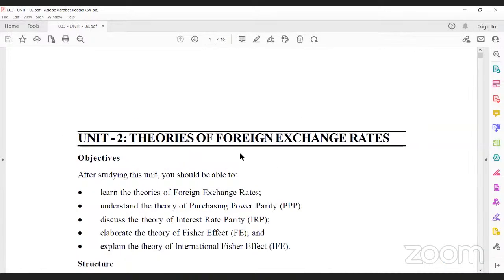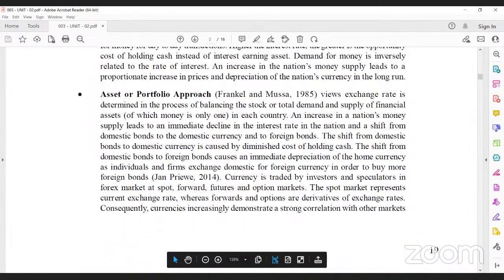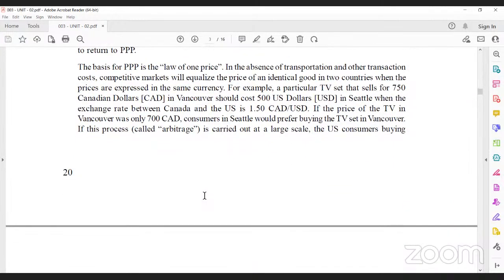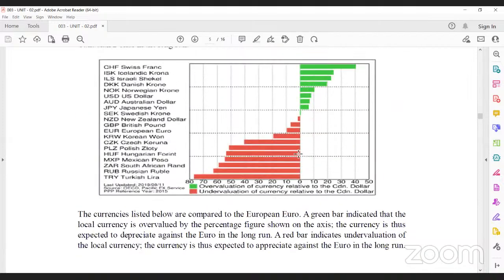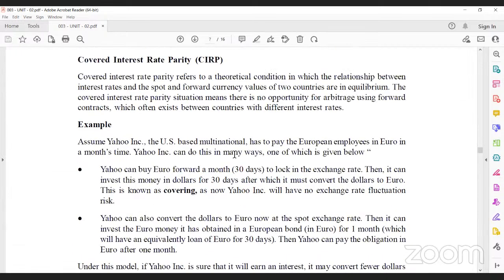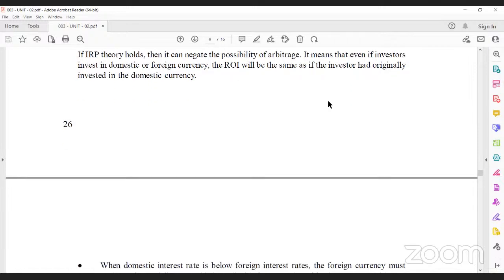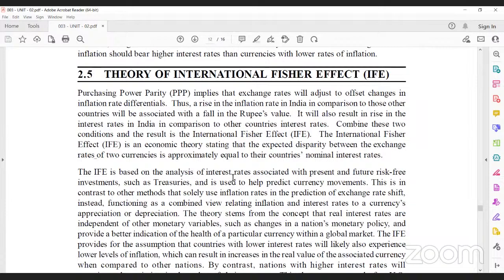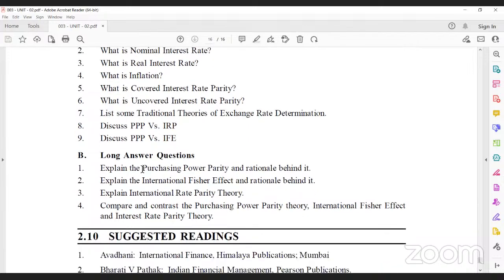MBA IV SEM Course:5 International Financial Management